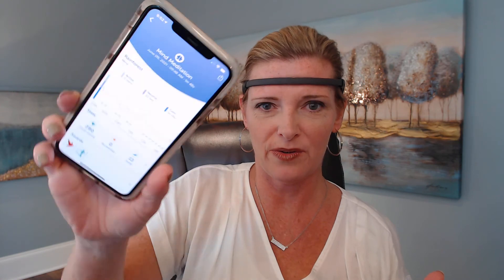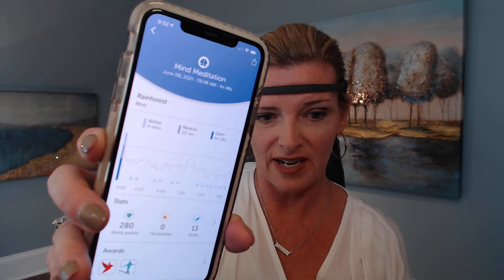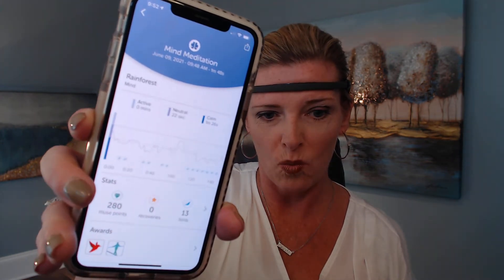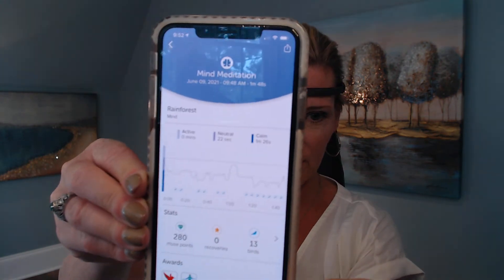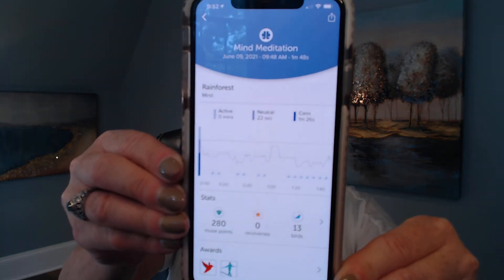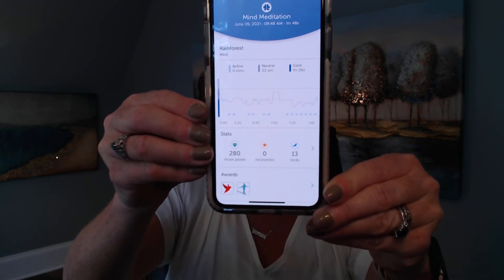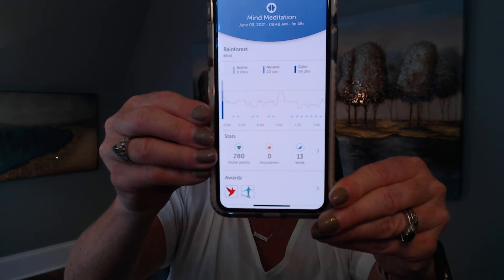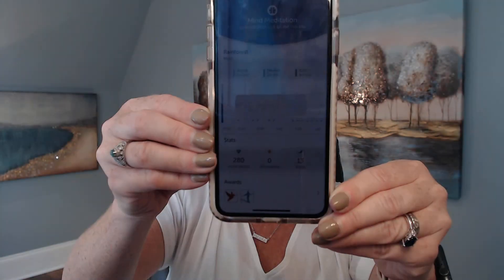How to Train Your Brain (Brain Training 101 w/ Dr. Trish Leigh)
Sign up for Brain Training 101 with Dr. Trish Leigh.